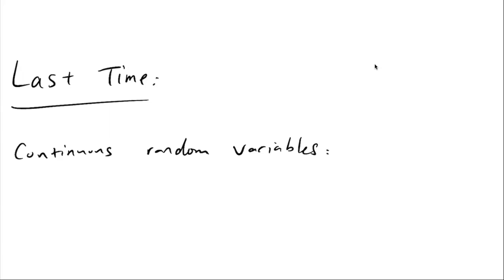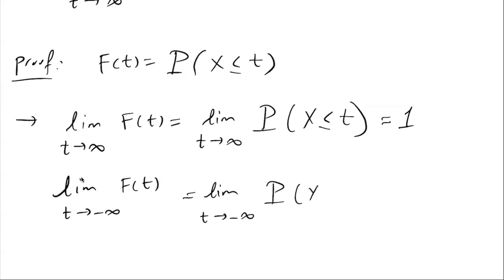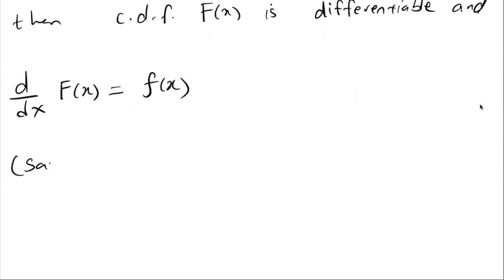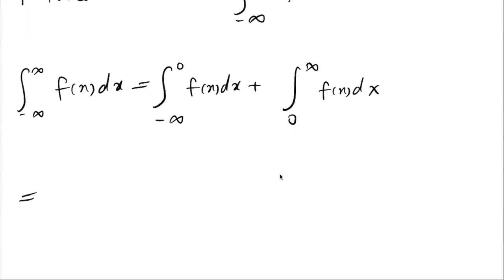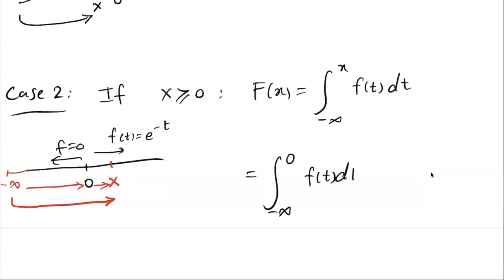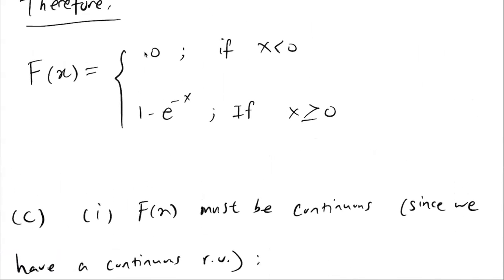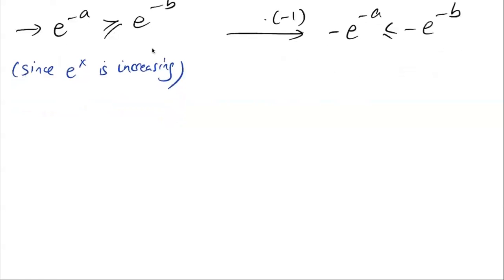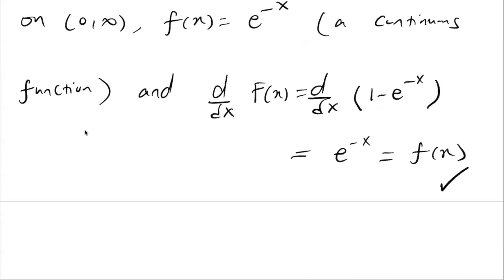Mathematical Statistics-Jul 2-part 1